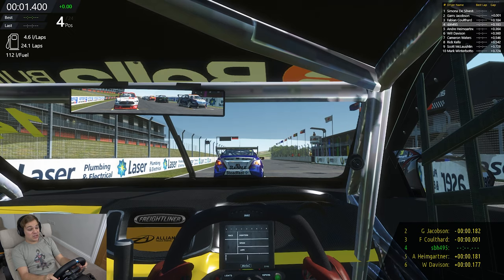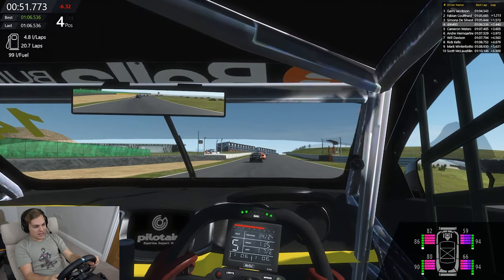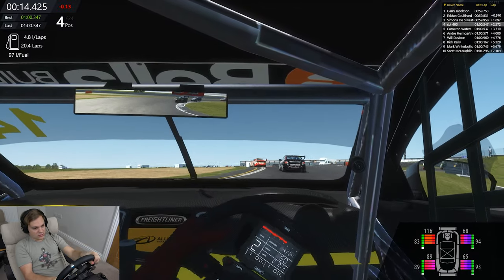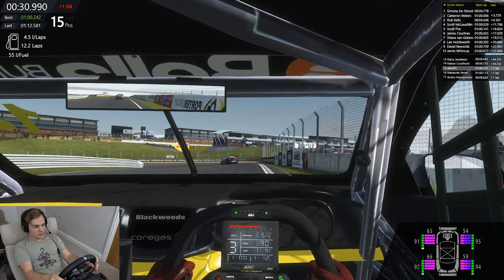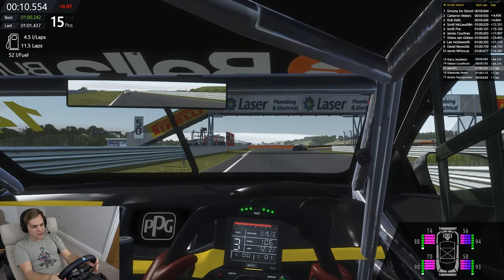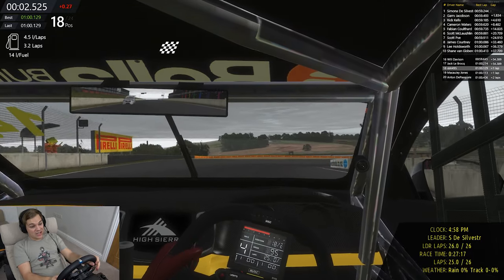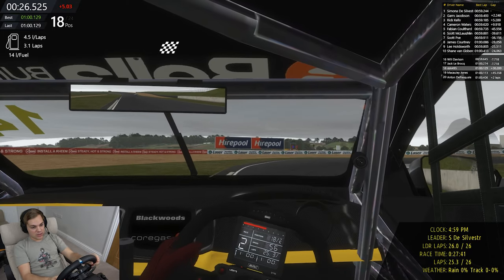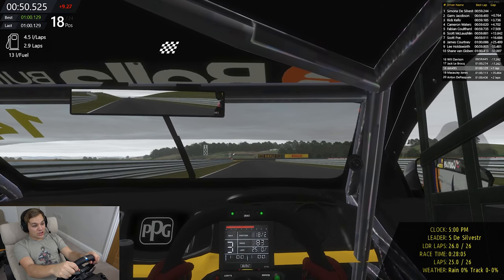rFactor 2: Virgin Australia Supercars - Auckland 400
Heading across the ditch to recreate the Auckland 400 at Hampton Downs! This year the V8 Supercars he
I will be driving the Tim Slade Freightliner Holden entry owned by Brad Jones Racing.

Computer specs -
Processor: Intel i7-6700K @ 4.00 GHz
GPU: Dual Nvidia GeForce GTX 1080 SLi
RAM: 32 GB